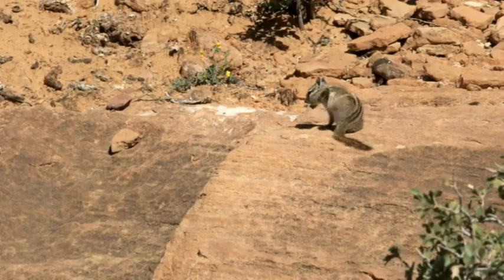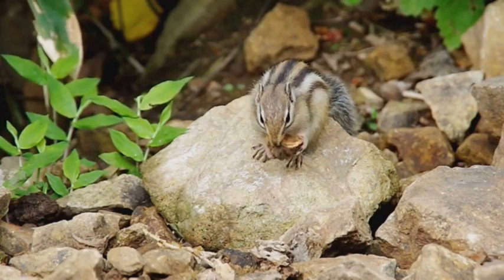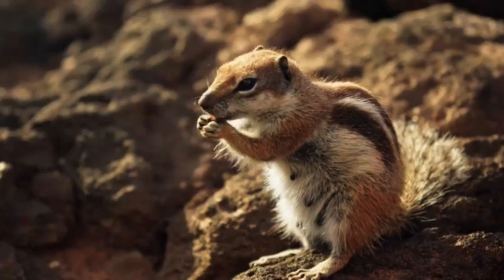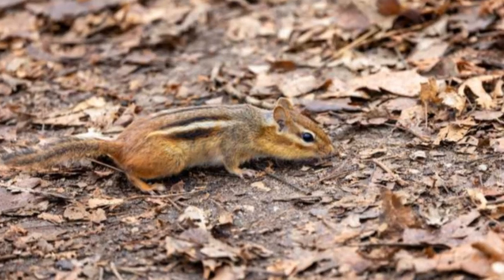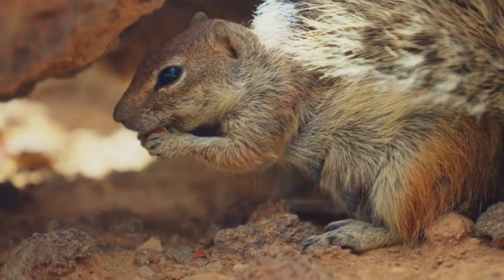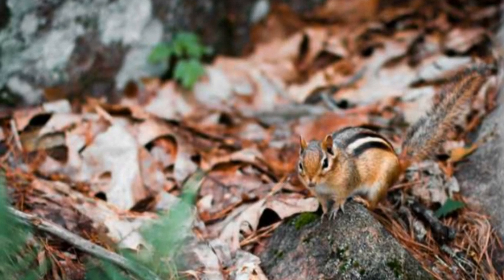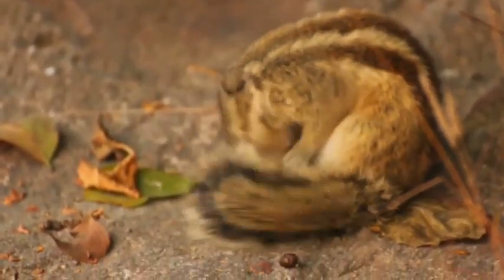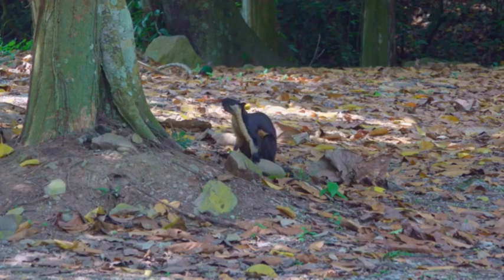The Peaceful Life of the Gray-Footed Chipmunk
Immerse yourself in the tranquil world of the gray-footed chipmunk in this captivating nature video. Discover the serene beauty of these charming creatures as they forage, play, and explore their natural habitat. Accompanied by soothing music, this short film offers a perfect escape, allowing you to relax and connect with wildlife. Watch closely as the gray-footed chipmunk showcases its distinctive gray-brown fur and lively personality in stunning close-ups. Ideal for animal lovers and nature enthusiasts alike, this video will leave you feeling calm and inspired.

OUTLINE:

00:00:00 A Meet and Greet with the Gray-footed Chipmunk
00:01:19 A Look at the Chipmunk's Appearance
00:01:58 The Chipmunk's Daily Routine
00:03:05 From Seeds to Surprises
00:04:16 The Chipmunk's Place in the Web of Life